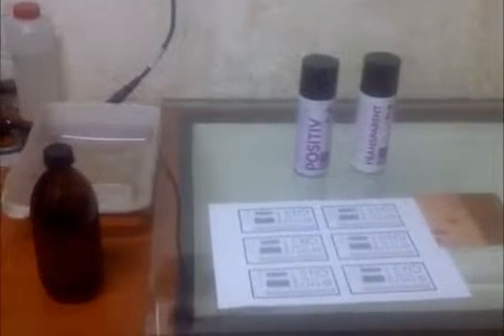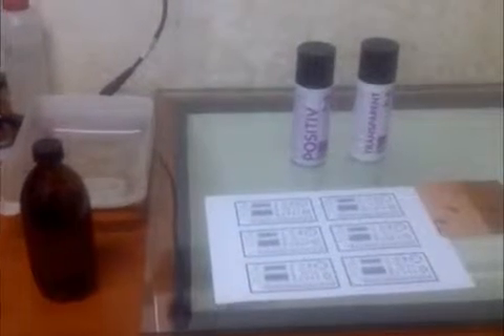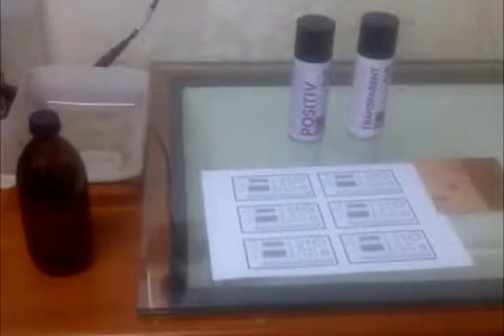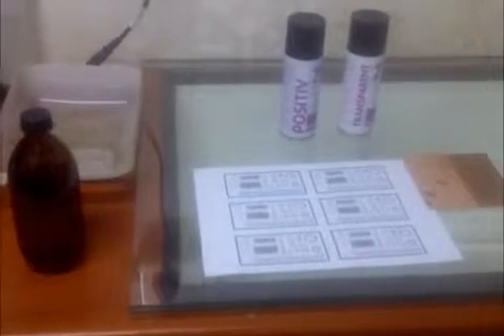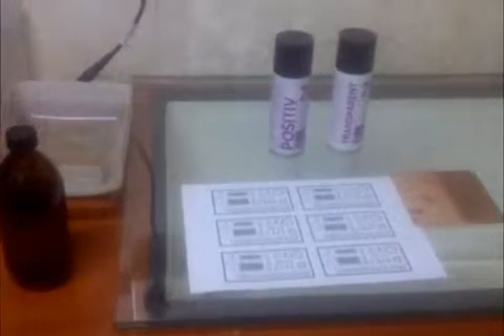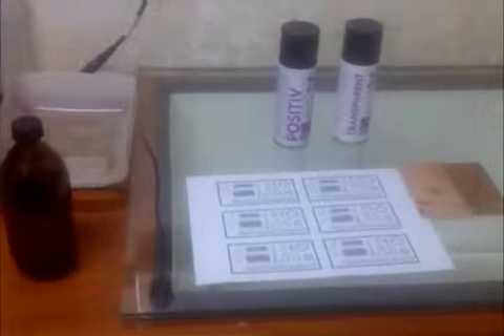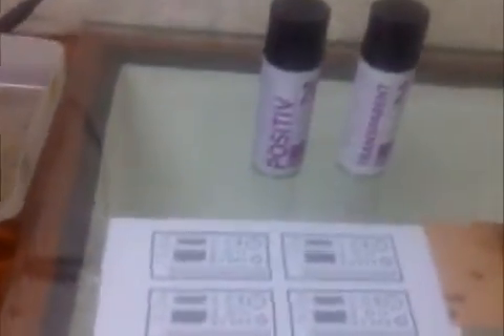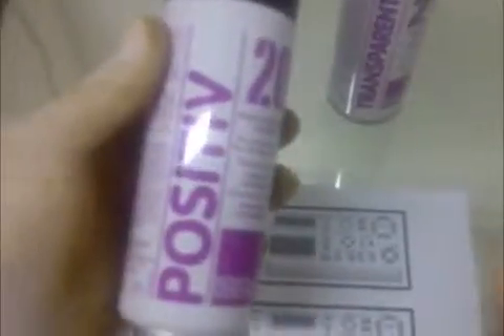PCB Part 4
Part 4 : How to Make a PCB Step by Step

Please comment bellow if you would lime more information about the items in this video